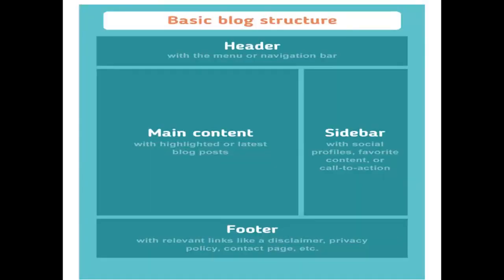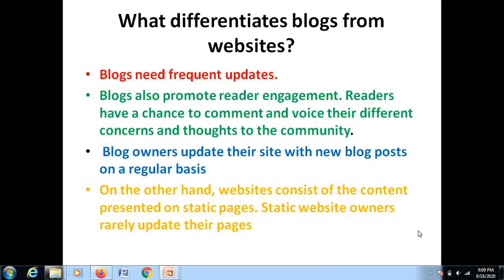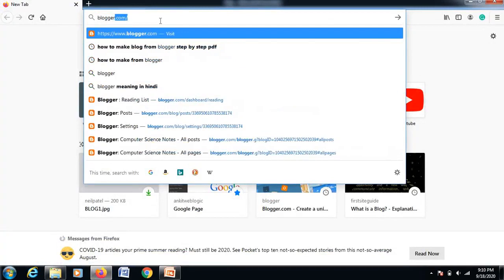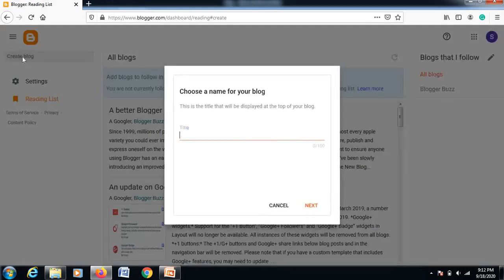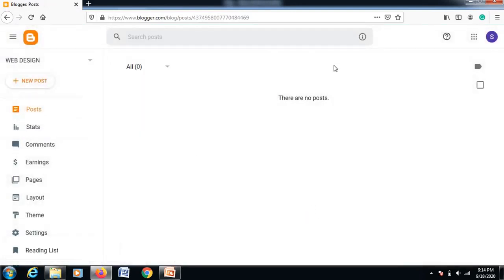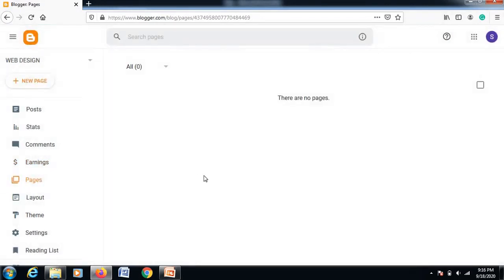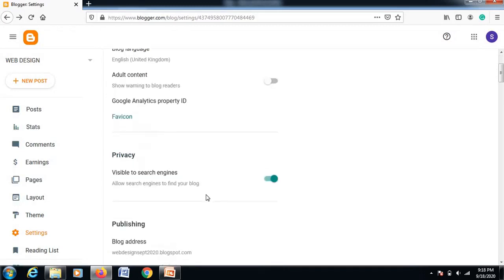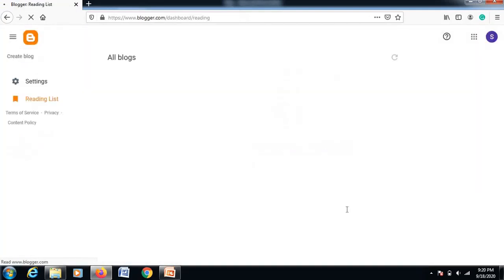Session 1:How to Make a Free Blog Website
Learn how to build and design a completely free blog at blogger.com, complete with a free domain name and free website hosting.